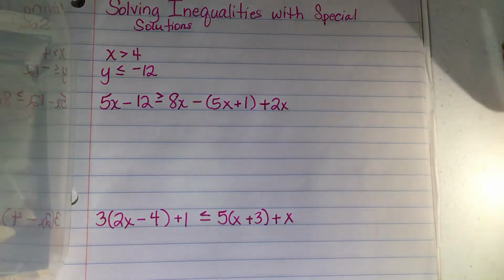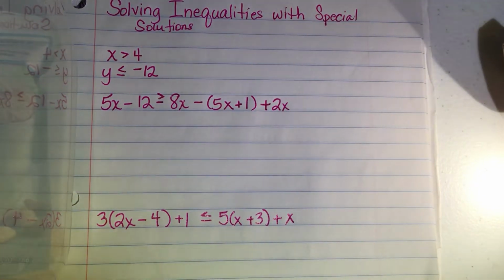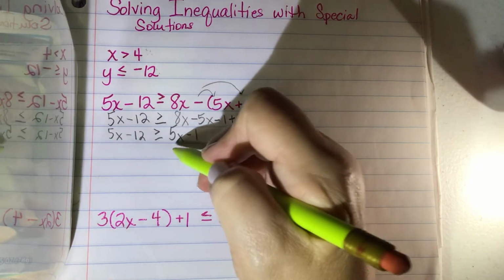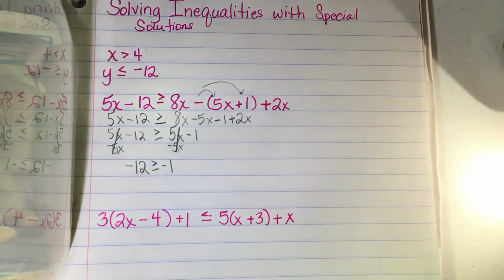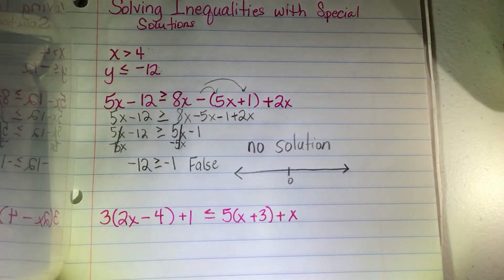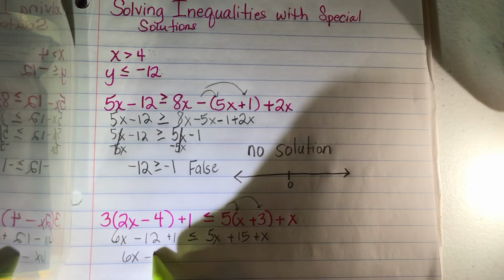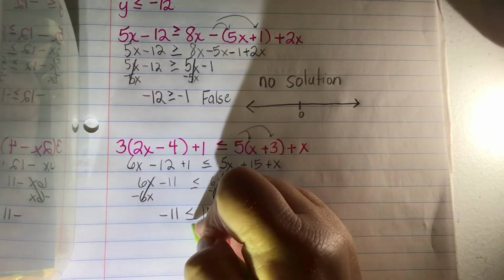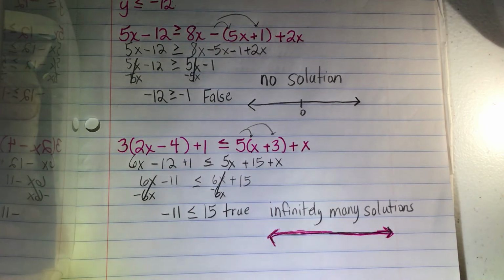Solving Inequalities with Special Solutions